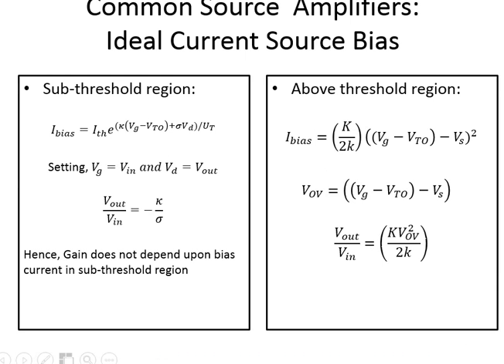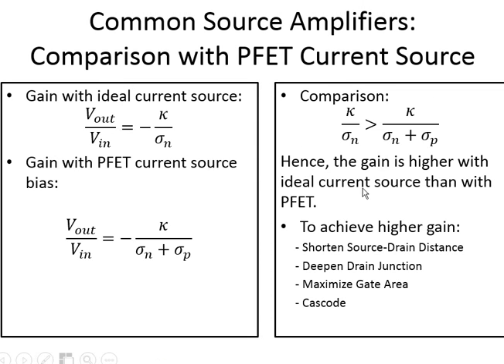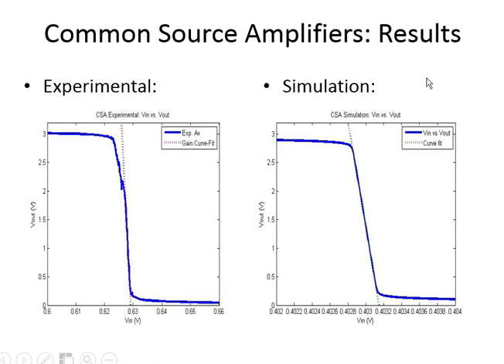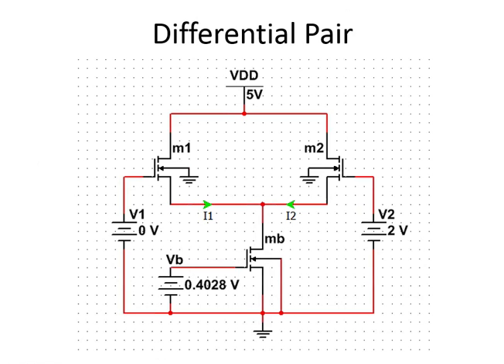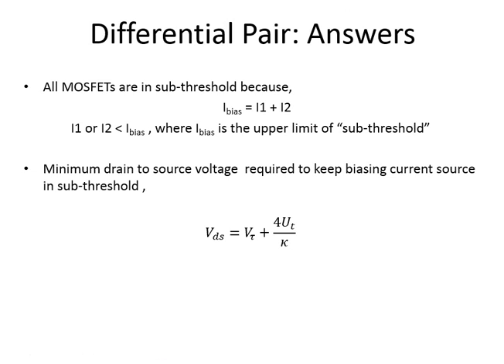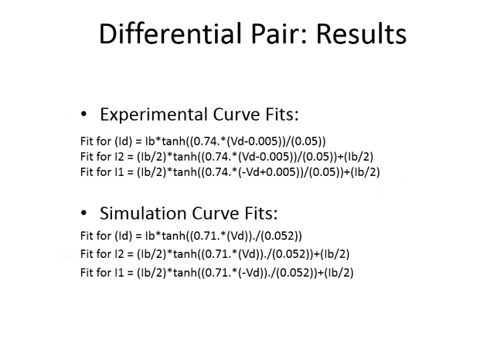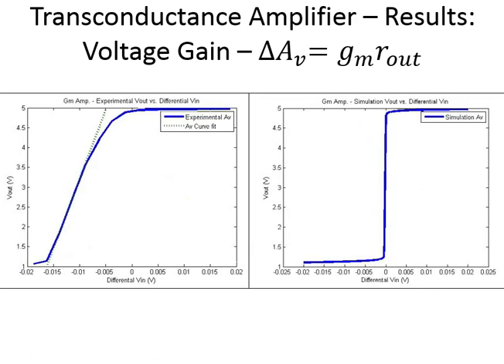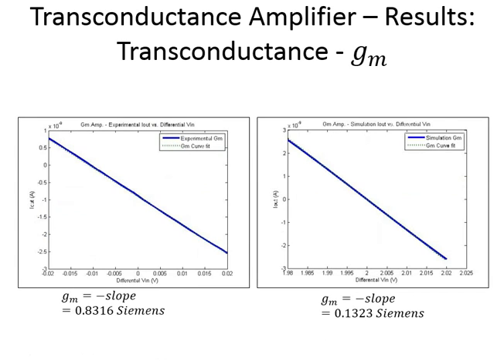ECE3400 Project 2 - Sanjana & Michael